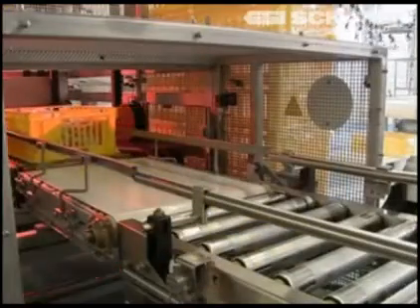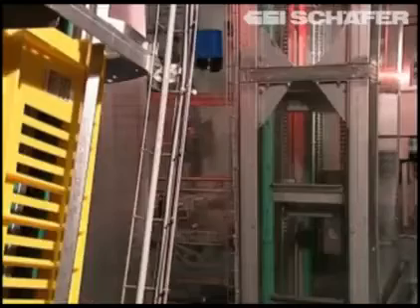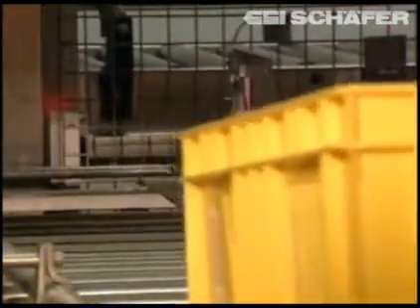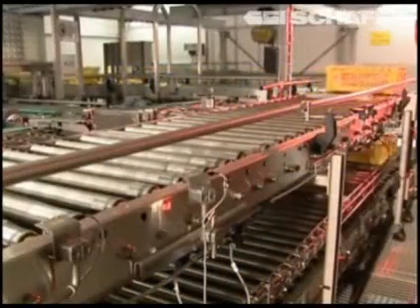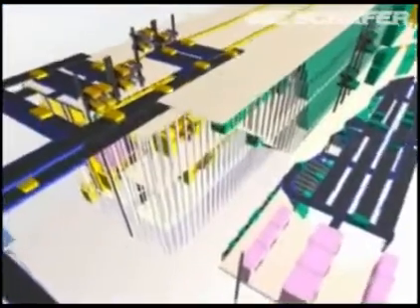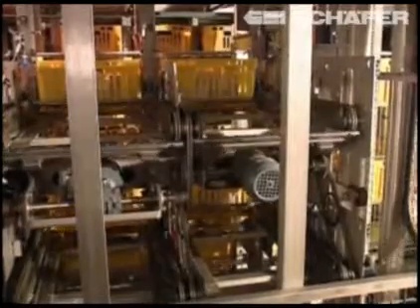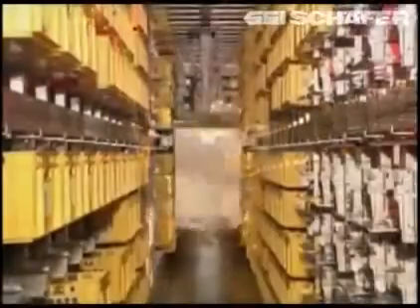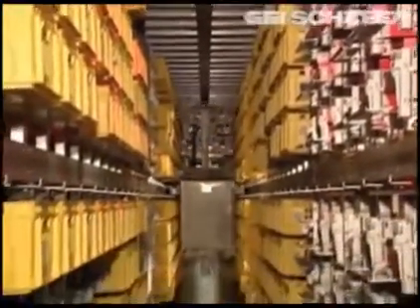Automatización de almacenes, sistemas de manutención de SSI SCHAEFER en Bell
El almacén de materia prima de aves en Bell opera en un ambiente muy higiénico, con una temperatura máxima de 2 grados. A fin de garantizar condiciones óptimas de higiene, todos los componentes del almacenamiento son fáciles de limpirar y de acero inoxidable . Cada hora hasta 720 cajas son transportadas de la producción principal al almacén de materias primas con una disponibilidad de 7.500 ubicaciones de almacenaje. Una estación de SQS tiene cuatro dispositivos de carga y puede manejar hasta 1.000 cajas por hora.

Para más información:
info(at)ssi-schaefer.es